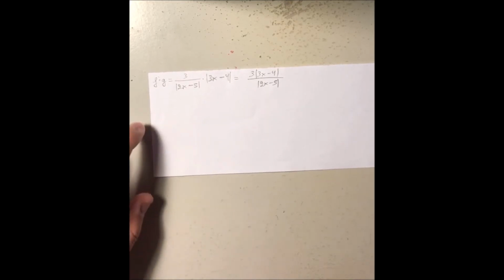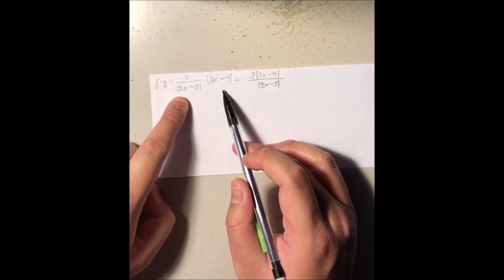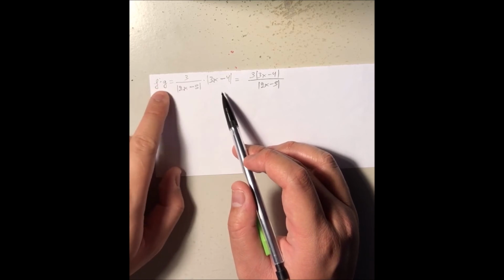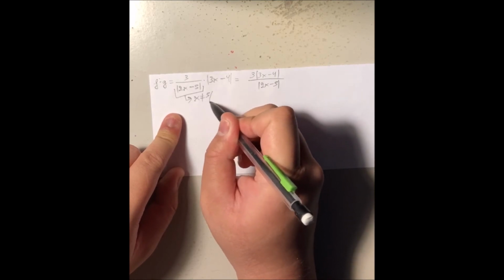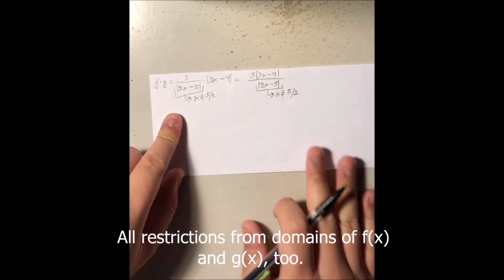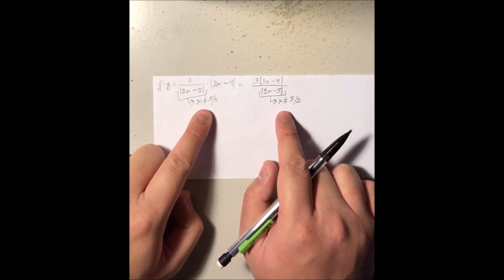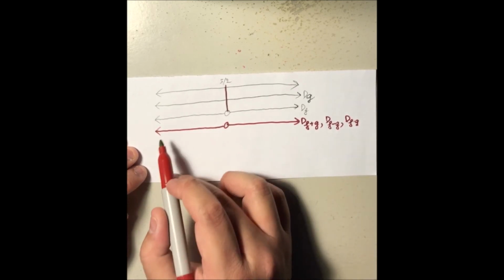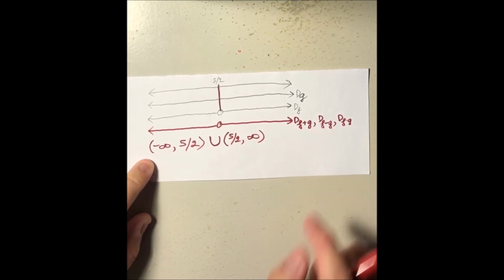Domain of Sum, Difference, and Product of Functions Example 8 (Part 2)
Part 2 of Example 8 of how to find the sum, difference, product of two functions, and the domain of the result.